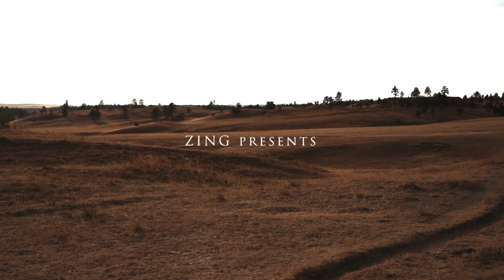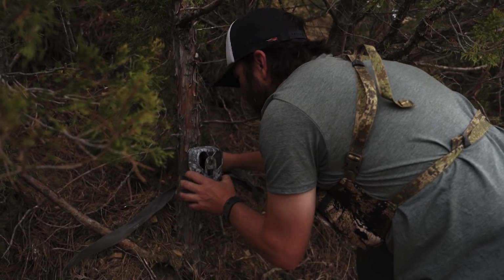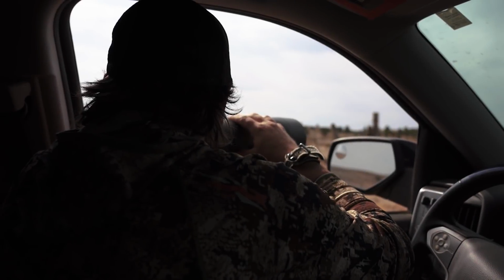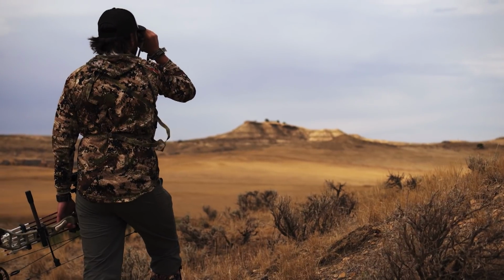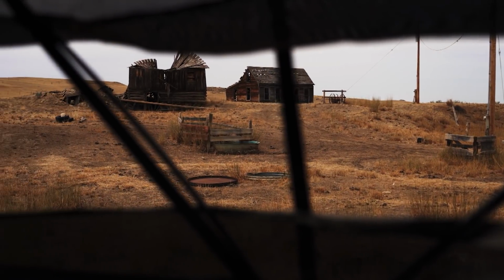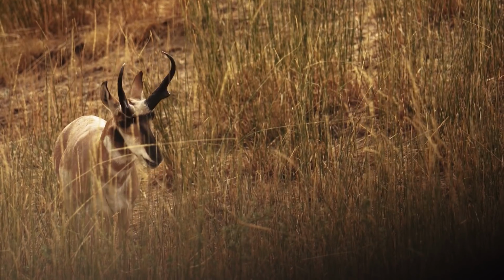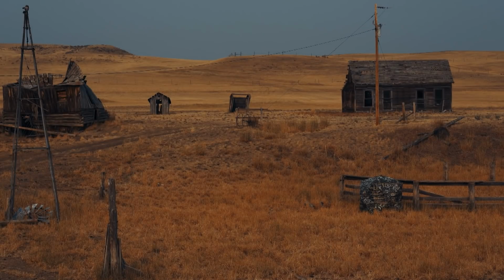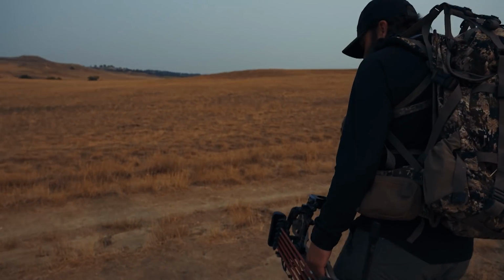Windmills, Waterholes and Bowhunting Pronghorn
Into High Country

Jason bow hunts for Pronghorn Antelope in the early fall months with very dry conditions.  Finding new areas to hunt leads to a hunt you won’t want to miss.